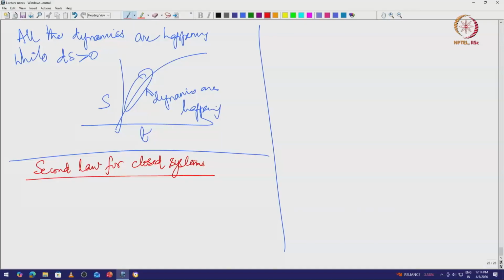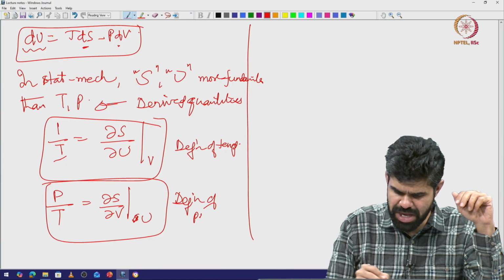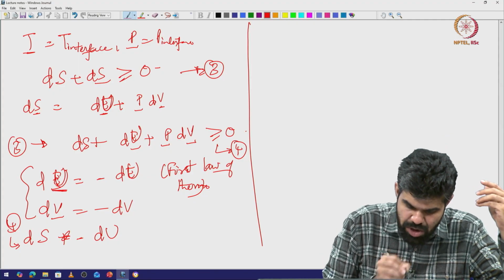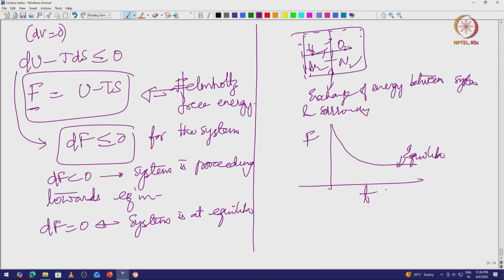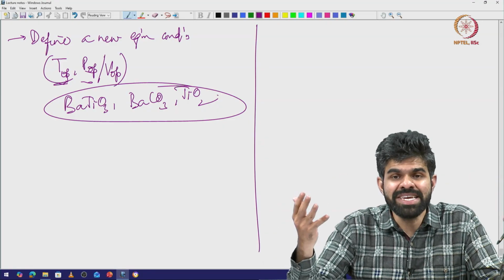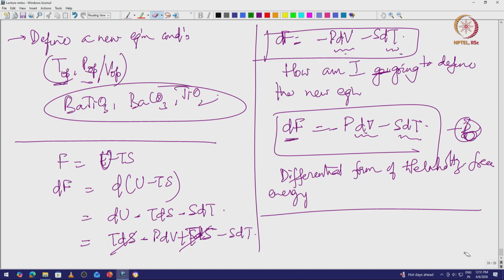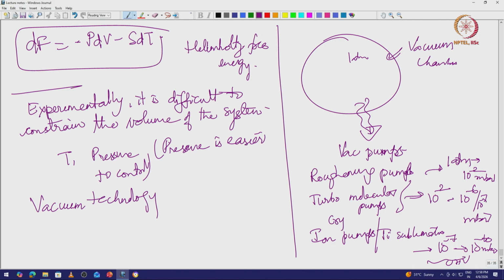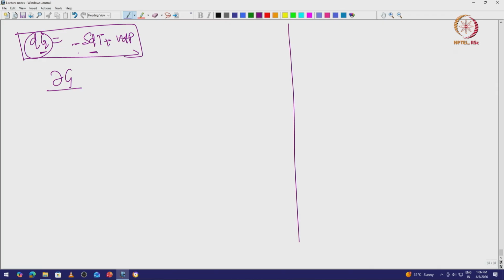Lec 06 Thermodynamic Potentials in Materials Growth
Thermodynamic Potentials
State Variables
Vacuum Technology